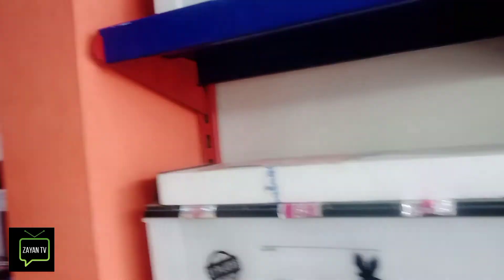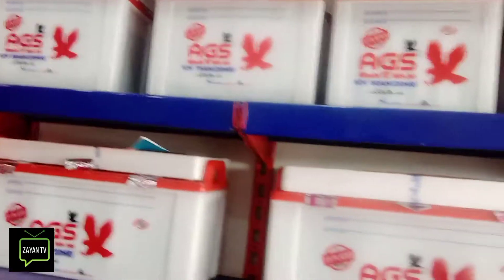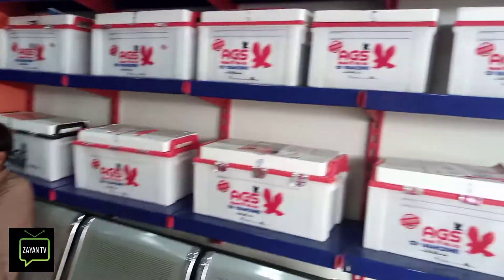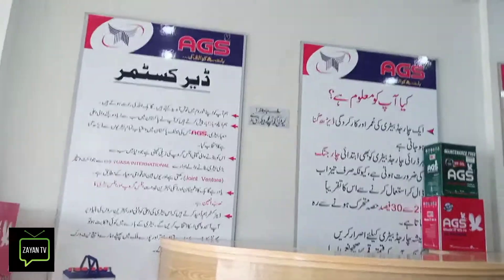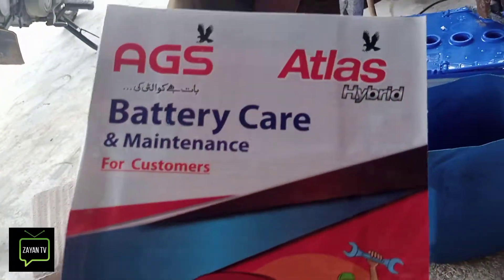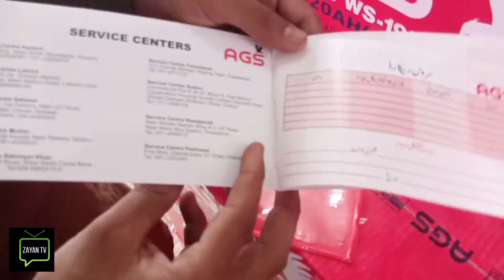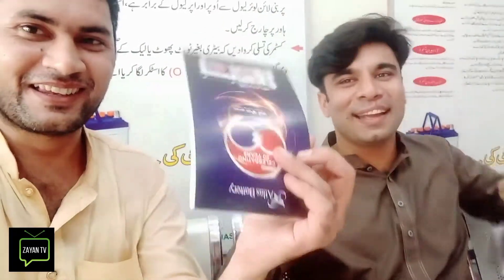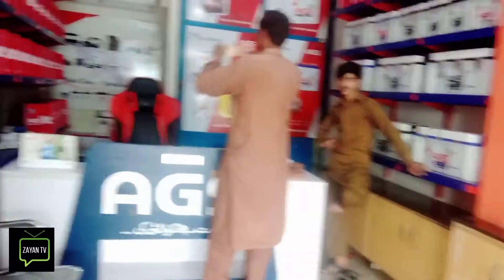How can we buy a battery for UPS? Daily Vlog Zayan TV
5 Tips and Tricks to Extend UPS Battery Life

Install your UPS unit in a cool and dry place. Your UPS must be kept in a location with a temperature not exceeding 77° F (25° C).

Store replacement batteries properly. ...

Calibrate your UPS batteries once or twice a year. ...

Perform regular maintenance. ...

Use energy saving devices.